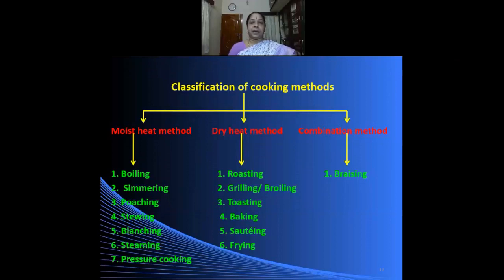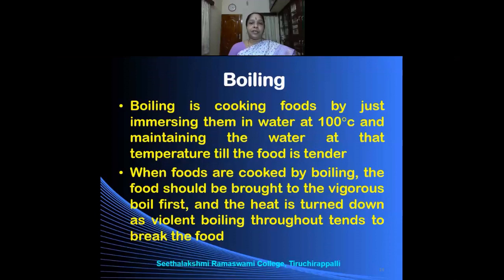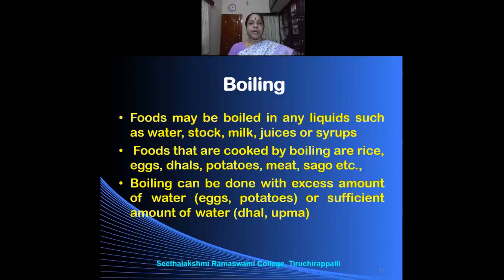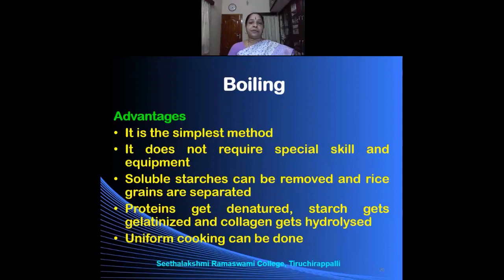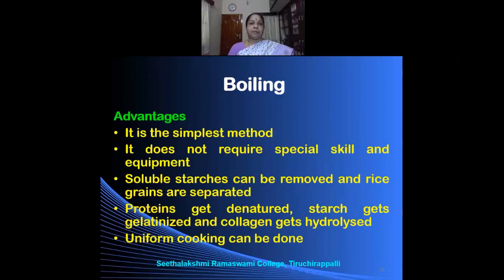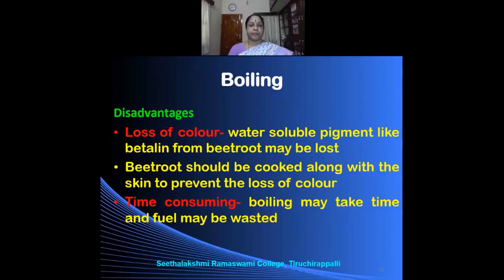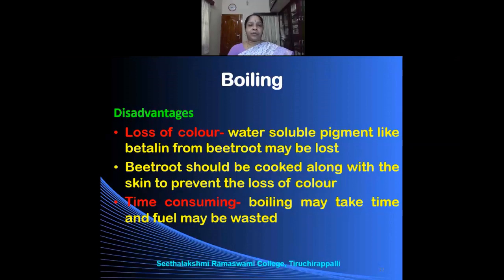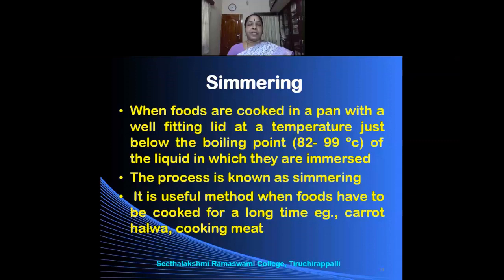Cooking - Part 2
Boiling its advantages and disadvantages